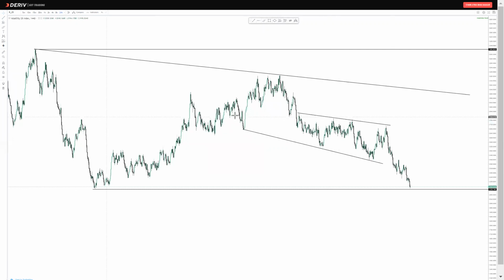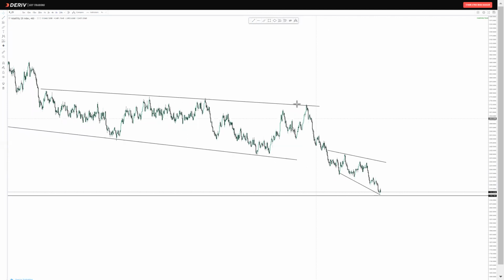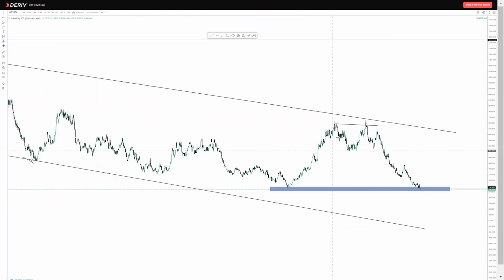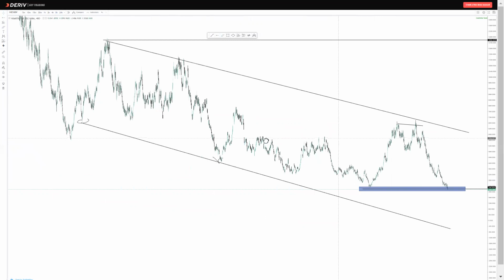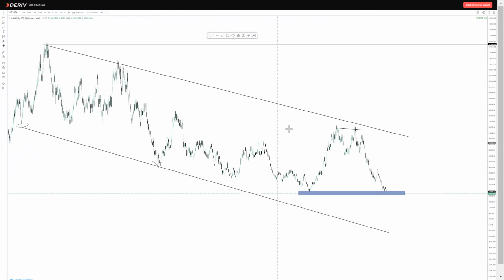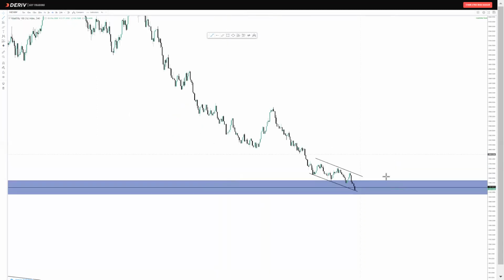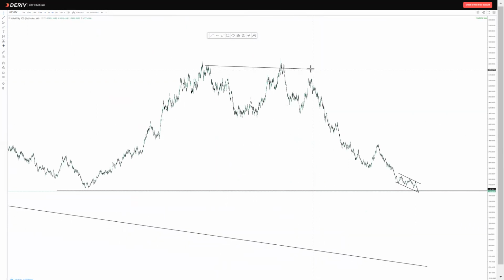Synthentic Indices | Manando_thegoat_nba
2022 NBA MENTORSHIP

ONLINE MENTORSHIP R2500